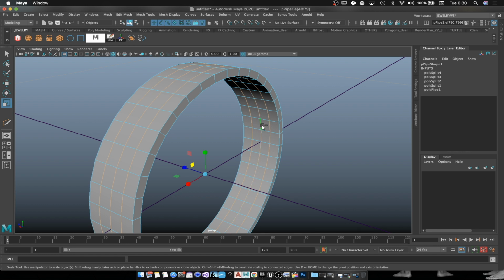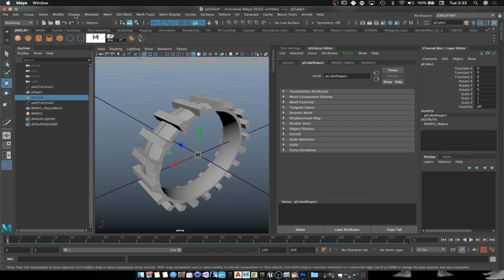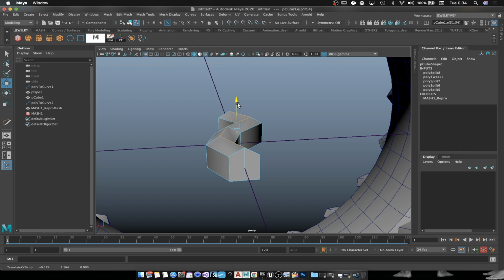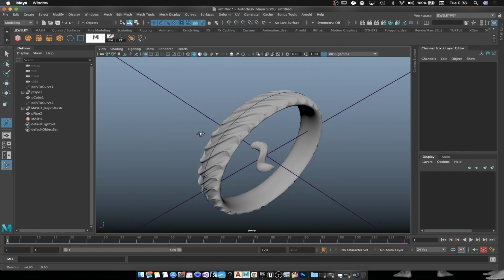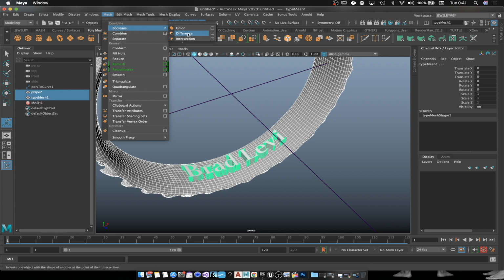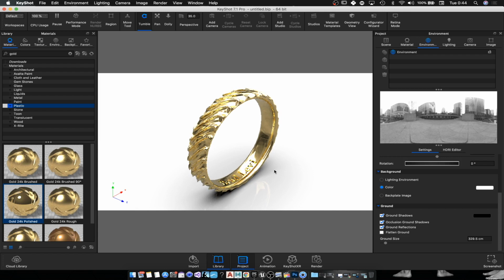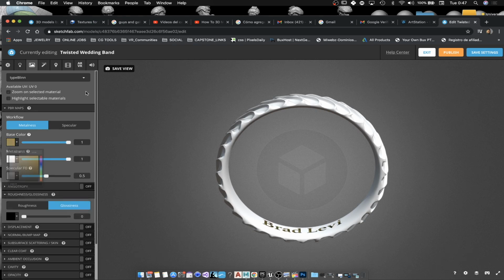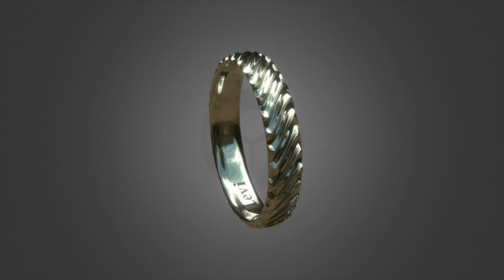How To 3D Model and Render a Ring in Maya - Cap #2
Hello, in today's video I want to show you how to 3D model this wedding band. This is a more elaborated design than in my previous video. I also go over the process of creating renders for Jewelry using KeyShot and even a 360 degrees video using SketchFab lab tools. This is a very interesting process that can help you to understand the workflow for creating high quality CGI from your models for Jewelry.